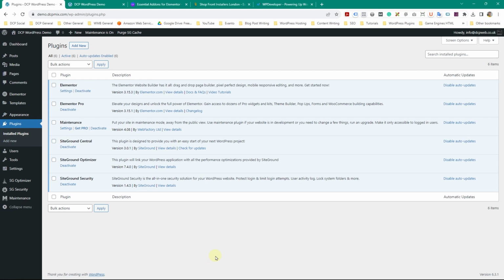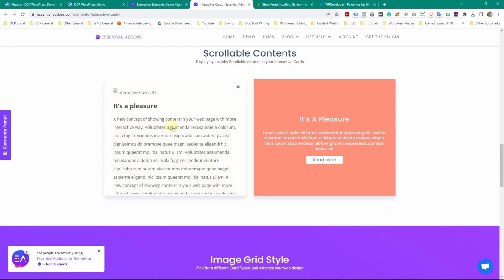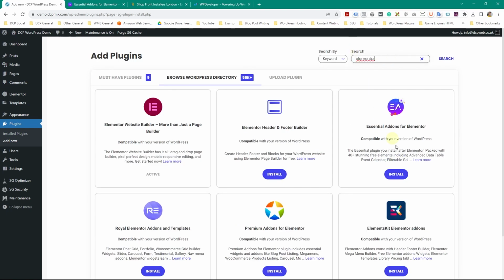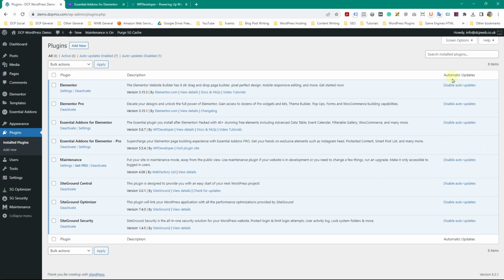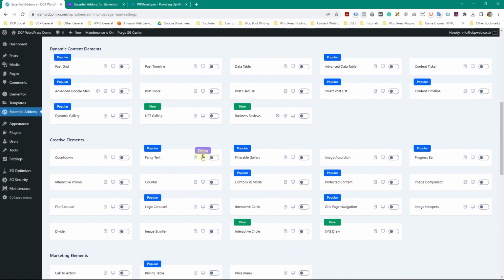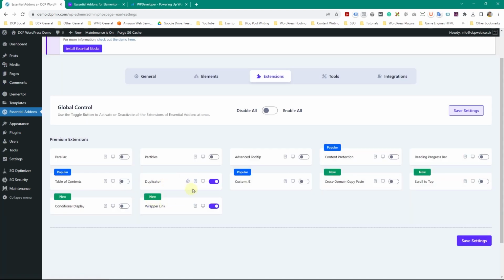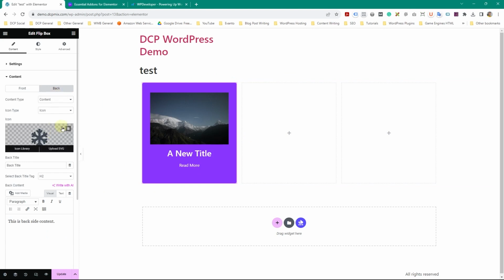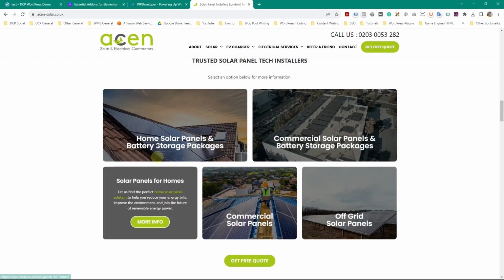Supercharge Your Website: Installing Essential Addons for Elementor in WordPress 2023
In this video tutorial, I will show you how to Install Essential Addons for Elementor WordPress 2023. Elementor Essential Addons is a popular WordPress plugin that enhances the functionality and features of the Elementor Page Builder, which is widely used for creating custom website designs on WordPress. Elementor is a drag-and-drop page builder that allows users to design and customize their websites without needing to write code.

Elementor Essential Addons is a third-party plugin that extends the capabilities of Elementor by providing additional widgets, templates, and elements that can be used to build more advanced and complex website designs. These addons typically include things like:

Additional widgets: Essential Addons adds new widgets that you can use in your Elementor designs. These widgets might include advanced image sliders, pricing tables, post grids, testimonial carousels, and more.

Templates and sections: You can access pre-designed templates and sections that can be imported into your Elementor layouts to speed up the design process. This can include complete page templates or individual sections like headers, footers, and contact forms.

Styling options: Some Elementor Essential Addons may offer additional styling options and effects that you can apply to your widgets and sections, allowing for more creative and visually appealing designs.

Integration with other plugins: Some addons may integrate with other popular WordPress plugins, enhancing the overall functionality of your website.

Responsive design controls: Essential Addons often provide responsive design controls that help you ensure your website looks good on various screen sizes and devices.

It's worth noting that there are multiple plugins and addons available for Elementor, and Essential Addons is just one of them. The specific features and elements it provides may vary depending on the version and updates offered by the plugin developer. Before using any Elementor addons, it's a good idea to check their documentation and reviews to ensure they meet your website design needs.